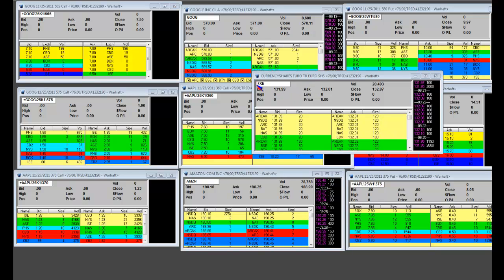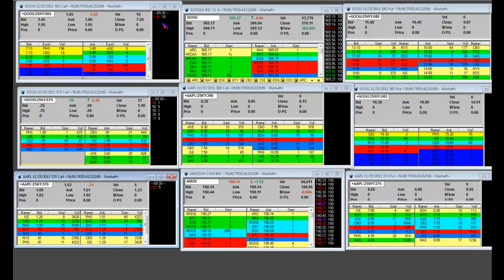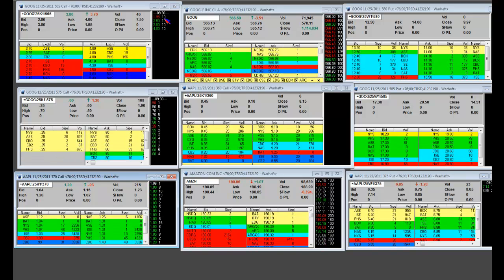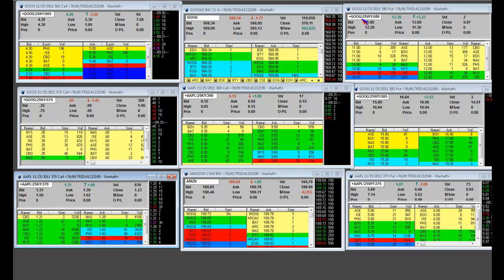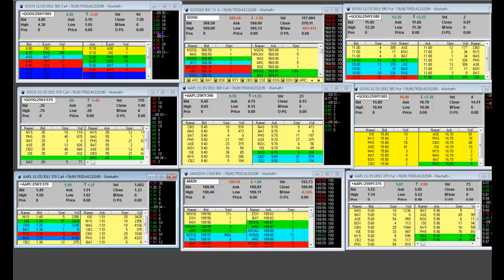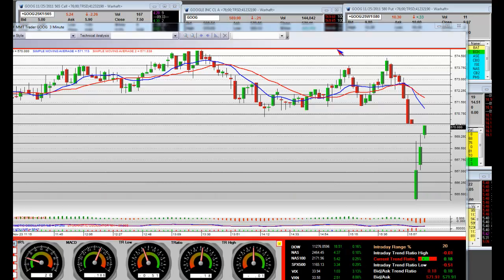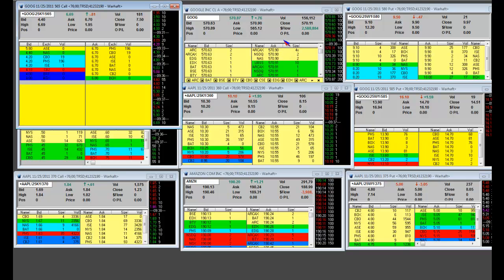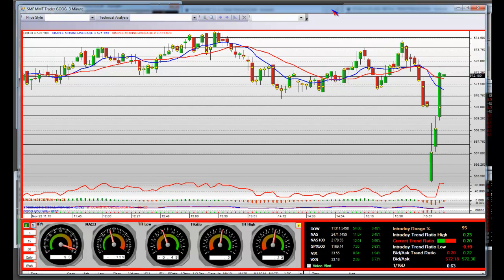Grand Theft Options How Wall Street Steals Options on the Open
In this live opening bell options trading video, SMF covers the options market-down on the opening bell on options expiraiton. The Google November weekly $565 call closed at $7.50. On the opening bell they stole the contract at $1.95 and immediately went higher as they walked the contract from $1.95 back up to $9.50 on the ask as of 942 AM for a 387% return on investment in 12 minutes of trading.

These are the options trading example regulators should look at how they walk stocks down for professional entries only to walk them higher. These types of instantces happen every week.